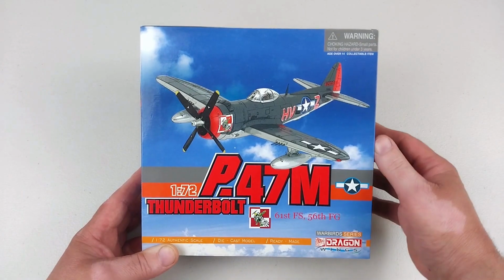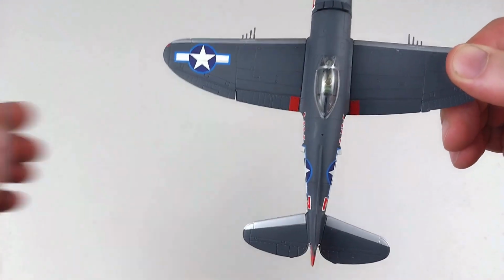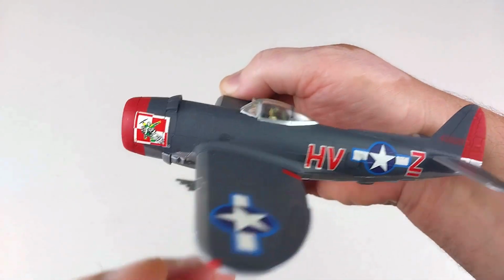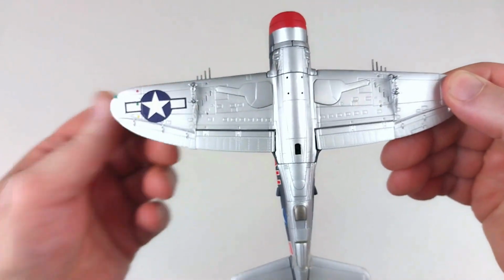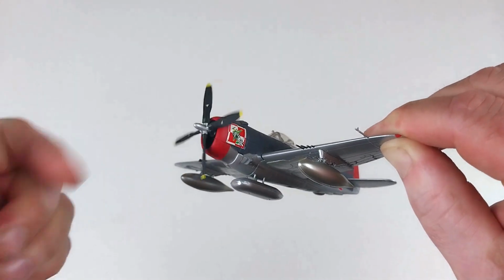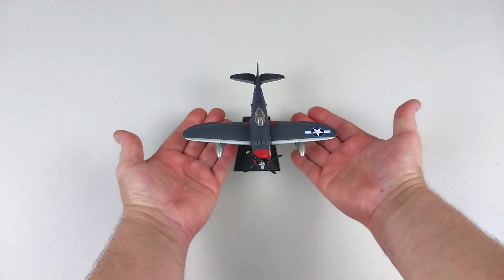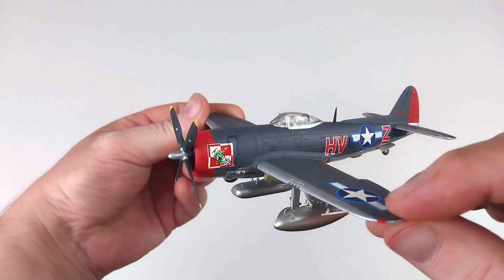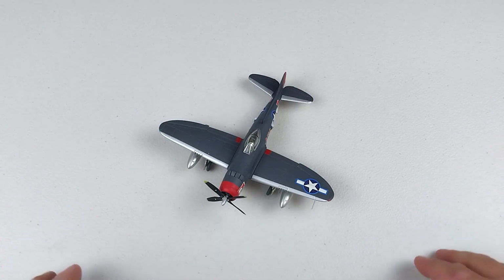Republic P-47M Thunderbolt USAAF 56th FG, 61st FS, Lanny Lanowski, Dragon Wings 1:72 Diecast Model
This P-47M was the first one ever to be built! Evolved as a special high-speed variant of the powerful P-47 Thunderbolt air-fighter series, the P-47M was the fastest US fighter aircraft in WWII. The first P-47M came into service in December 1944, and rushed immediately into the 56th Fighter Group in Europe. It was specifically produced to counter the Luftwaffe.

Polish fighter pilot Witold ‘Lanny’ Lanowski escaped from Nazi aggression in Poland, fighting with the reformed Polish Air Force in France, and eventually arriving in England to combat the Luftwaffe.
On completion of his tour he joined the United States Army Air Forces and the 56th Fighter Group, ‘Zemke’s Wolfpack’, flying the P47 Thunderbolt, the ‘Jug’, escorting the heavy bombers over hostile territory and hunting down enemy pilots gaining 2 of his 4 eventual aerial victories for the USAAF. In addition to flying as wingman to two of the top scoring aces he also commands the Polish Flight, formed of fellow countrymen who utilize their hard won experience to teach new pilots combat skills.
Lanny Lanowski’s would end WW2 with 6 aerial victories 2 with PAF and 4 flying for the 56th Fighter Group.
Another great Dragons Wings model in 1:72 scale diecast that has great detail of this Republic P-47M Thunderbolt from the USAAF, 56th FG, 61st FS, as flown by Witold ‘Lanny’ Lanowski .

Thanks again for watching and have a great rest of your day.
Cheers